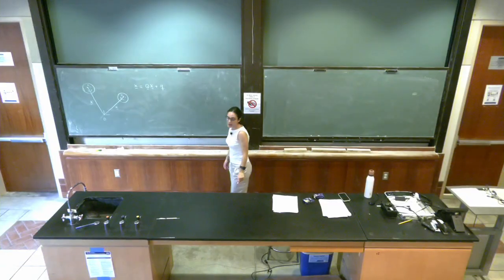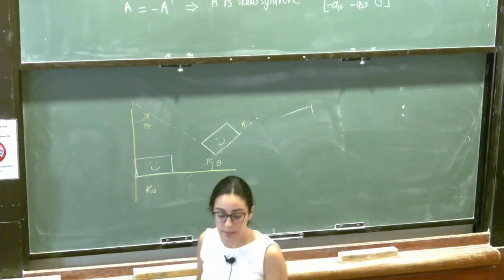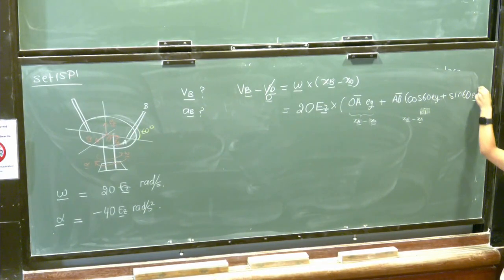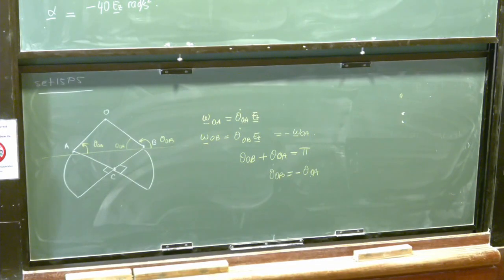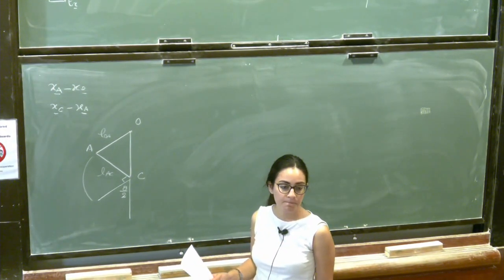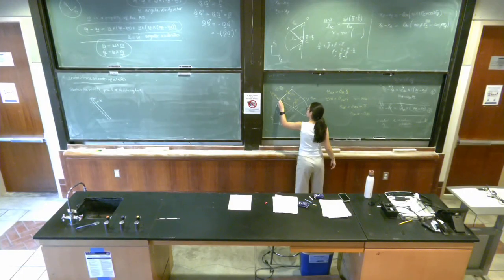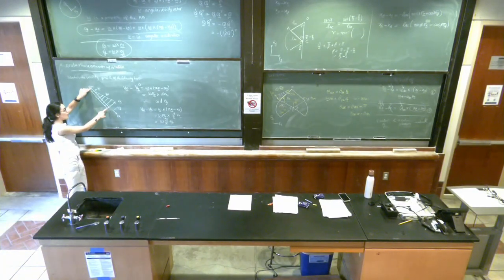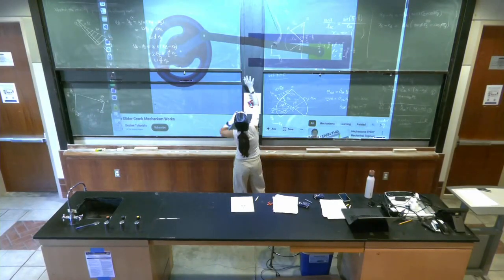10.1 Rigid Body Kinematics, Instantaneous Center of Rotation, Non-inertial Frame